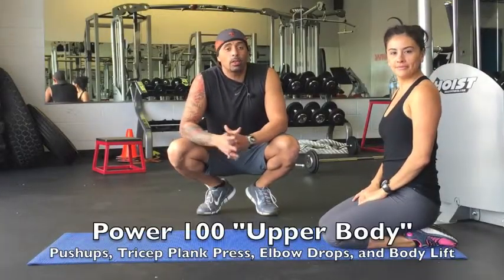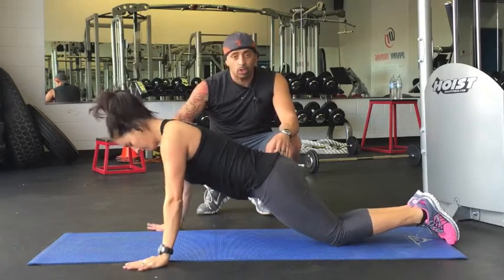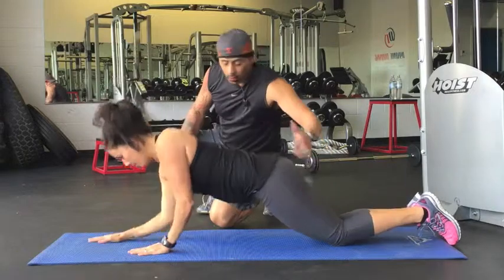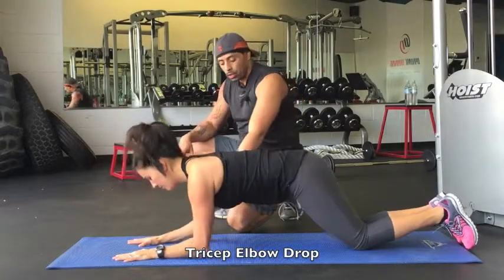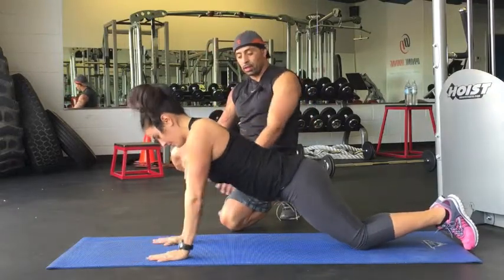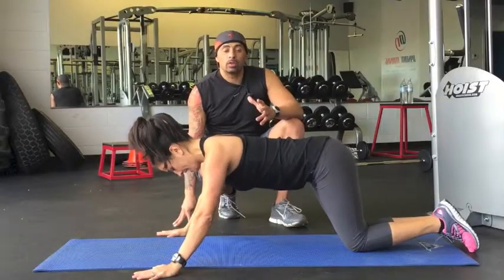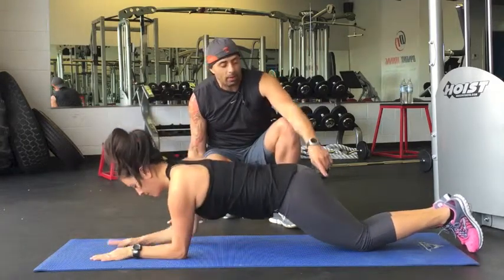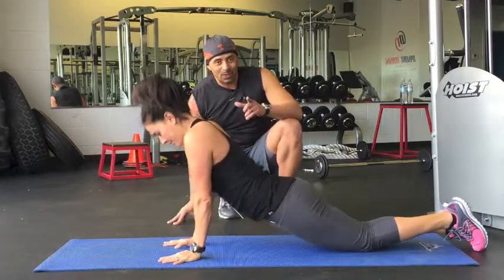Power 100 "Upperbody"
Are you looking for a workout you can do at home in 5 minutes of less? Are you looking for something you can do while away on a trip or in the comfort of your own home? Well, here it is! The POWER 100 Upper Body Workout!

It's fast, it gets results fast, and it's fast to learn.